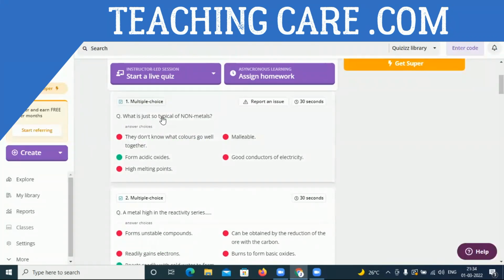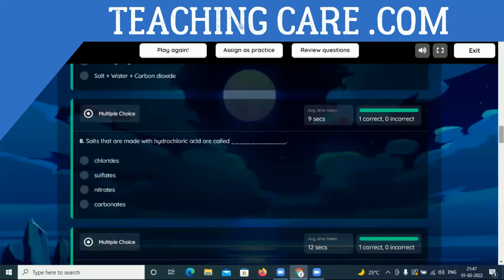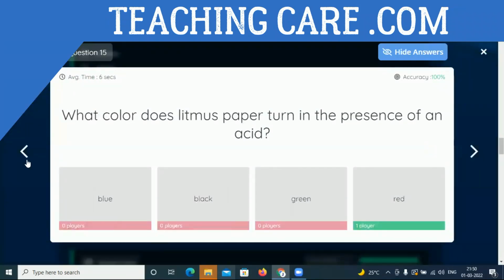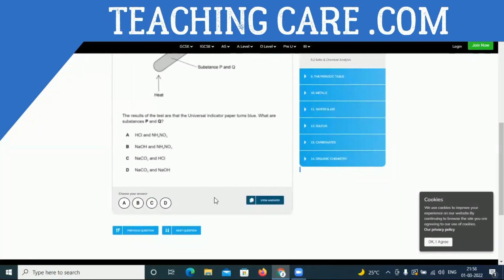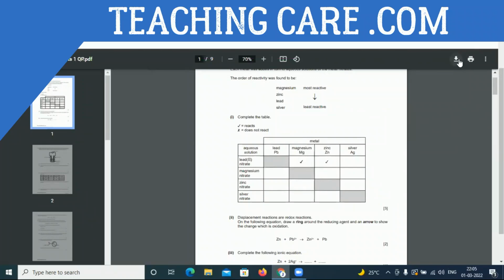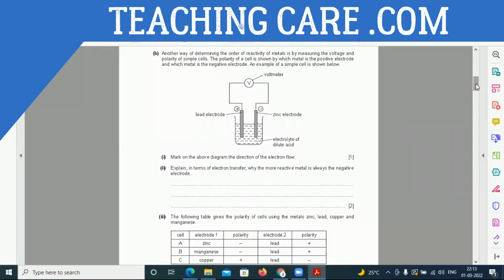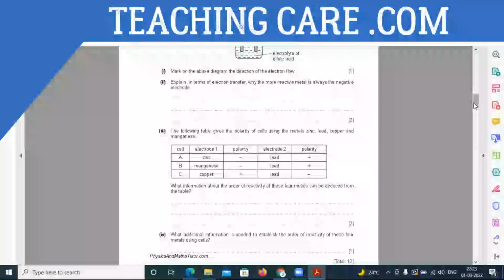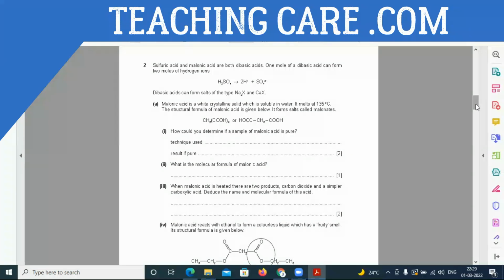Acids, Bases and Salts - Free coaching class video lecture recording by Teaching Care